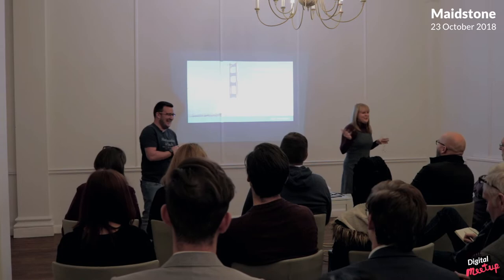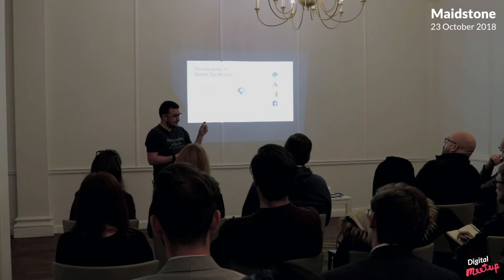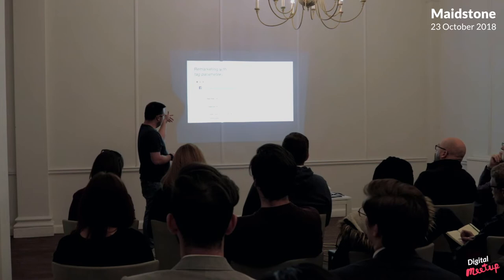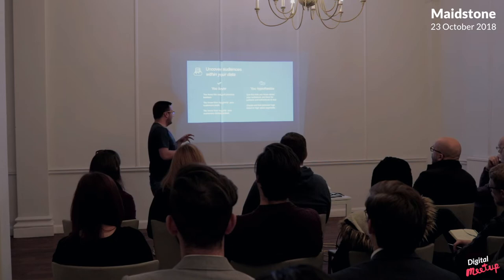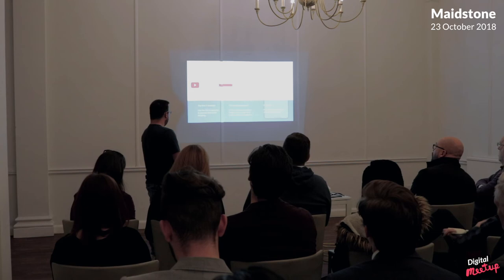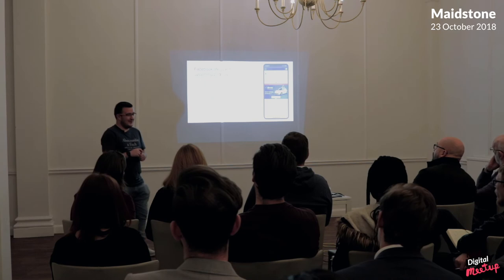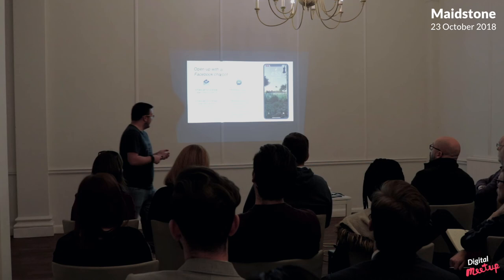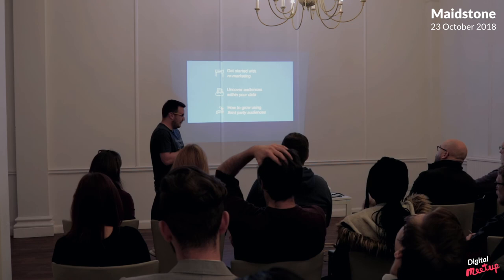'Audiences are the future of marketing' Liam Thompson at Kent Digital Meetup Maidstone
'Audiences are the future of marketing'
Liam Thompson - Online Advertising Technical & Display Manager from Holiday Extras

Liam is a firm believer that audiences are the future of marketing. With over 10 years experience and a multi-million pound spend he has had the opportunity to explore many ways of capturing and using audiences.
His talk will take you through which tools you should be using (with an emphasis on free), how to set yourself up for success, who to be targetting and how to measure success. Liam thinks that audiences are a cross-channel marketing tool and therefore these tips can help you with search, display, email, chatbots, and Facebook advertising as well as on-site conversion rate optimisation through personalisation and recommendations.

KENT DiGITAL is all about meeting up and sharing knowledge for anyone involved in the Kent digital space.
Join us every month, at either Canterbury, Ashford or Maidstone, for networking, Pizza and awesome insightful talks.

From online merchants that want to learn how to improve their business to developers, designers, retailers, entrepreneurs and more.

Our events cover marketing, SEO, design, branding, social media, warehousing, fulfillment... the topics are endless!

At each monthly event, 2 experts will talk about a specific topic and we will have an interactive Q&A sessions where anyone can ask questions and engage. There will be free pizza and beer, and of course great company.

You'll gather some great advice whilst getting the opportunity to meet other members of the Kent Digital community.